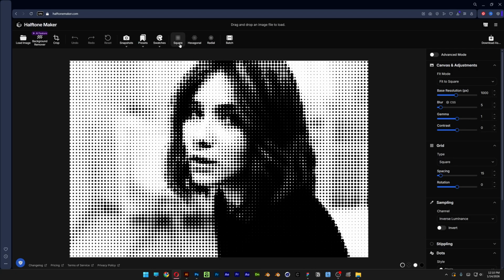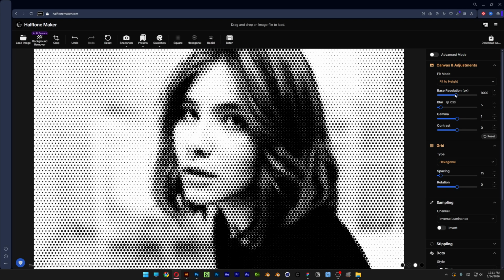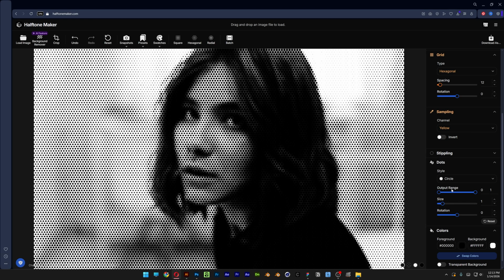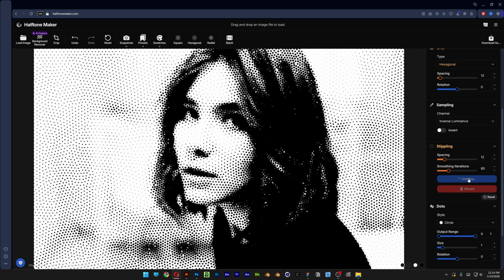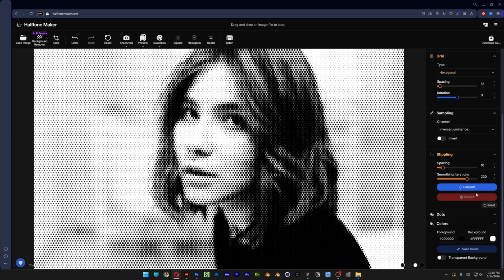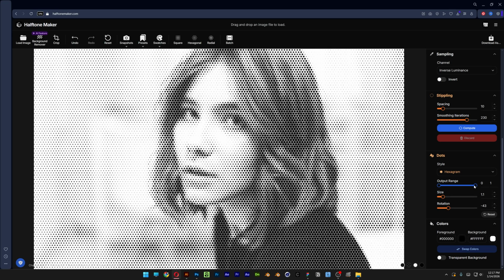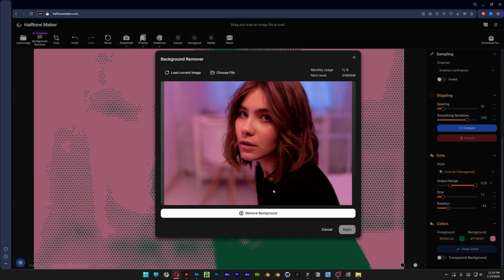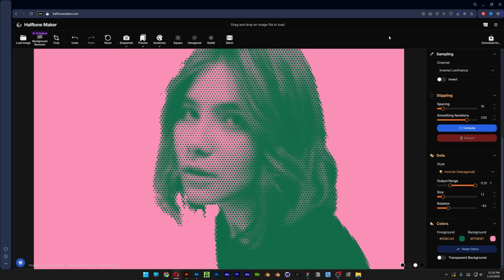How To Generate RARE Stippled Halftone Effect In HalftoneMaker!